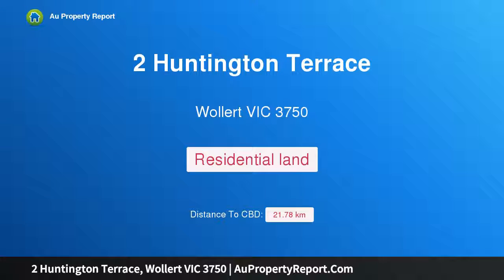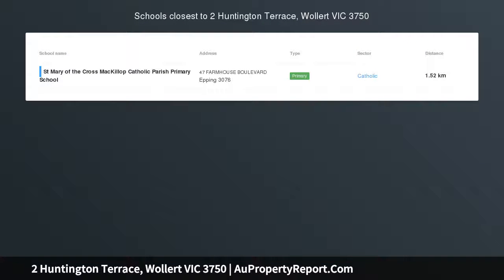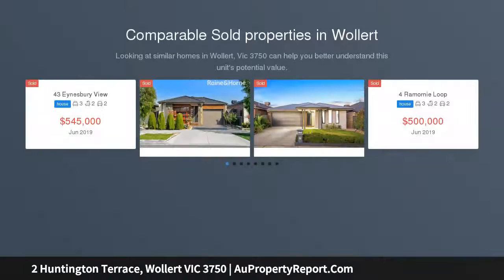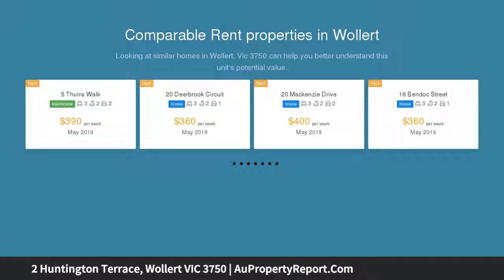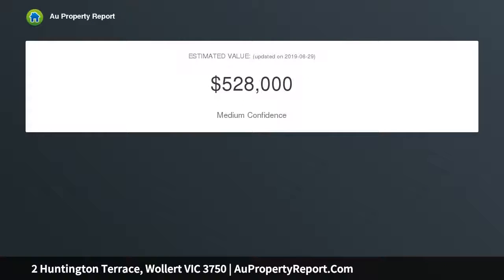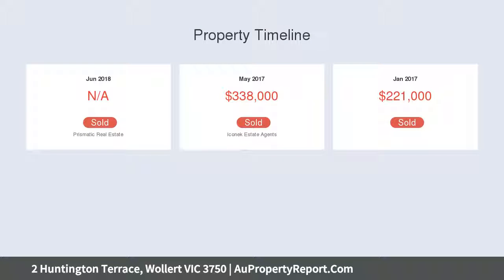2 Huntington Terrace, Wollert VIC 3750 | AuPropertyReport.Com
2 Huntington Terrace, Wollert VIC 3750
Property Type: residential land
City Views for Lifetime!!!